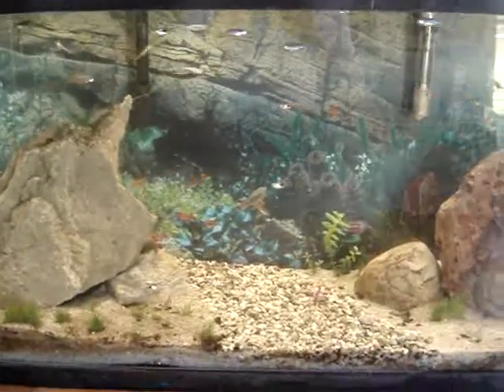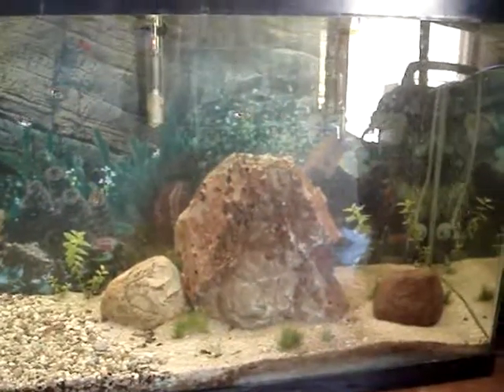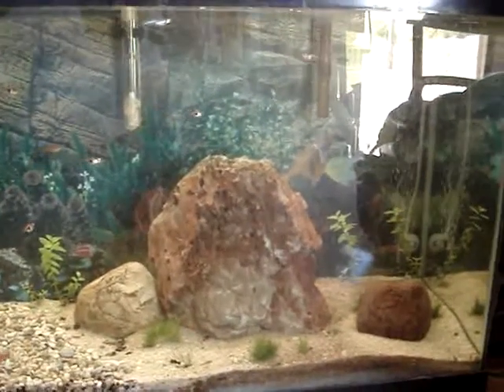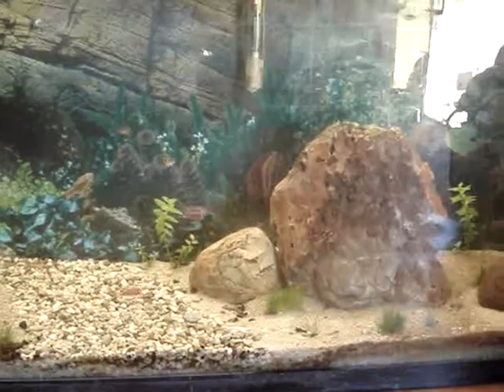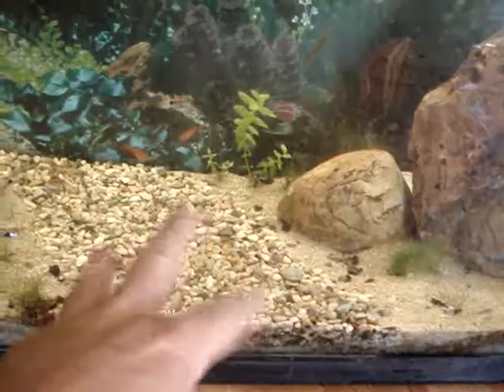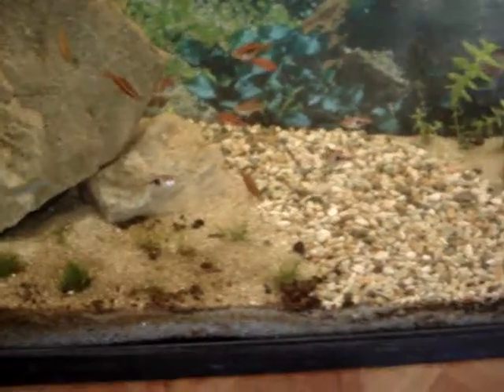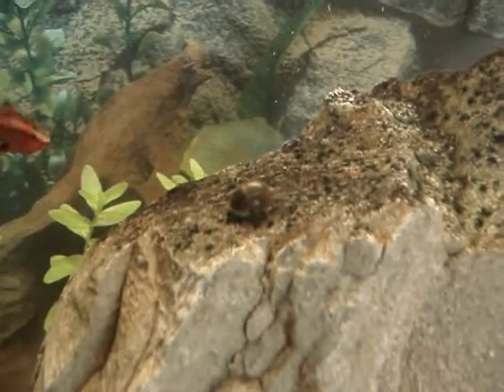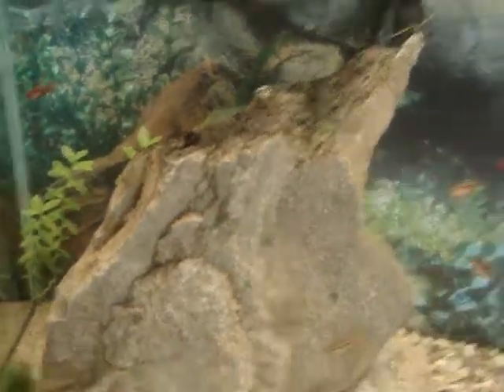Bacopa & Dwarf Hairgrass Day 52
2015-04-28 My how time flies. Well, it's been 52 days since I first planted my Bacopa and Dwarf Hairgrass and they are doing great! Also, introducing Turbo.